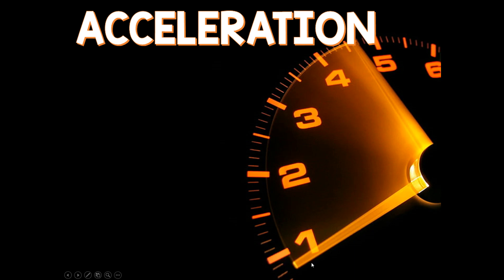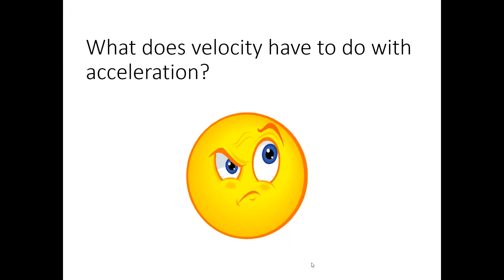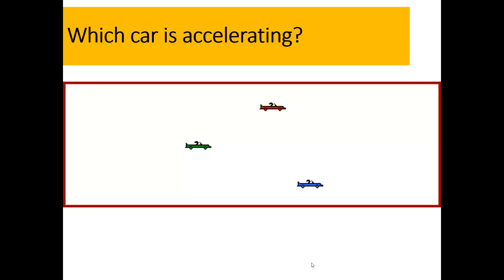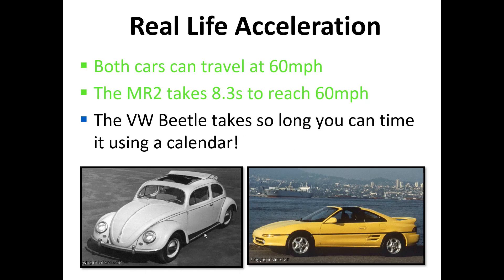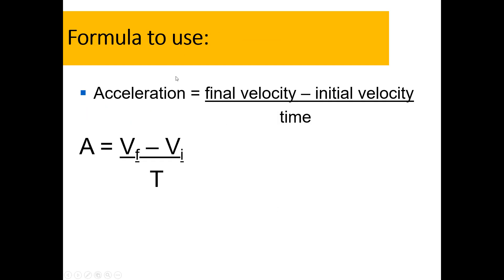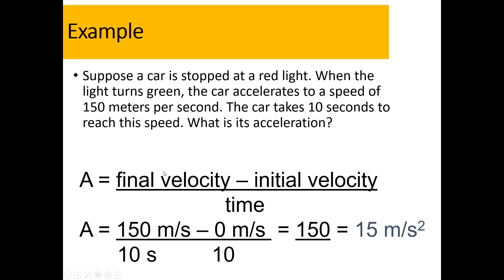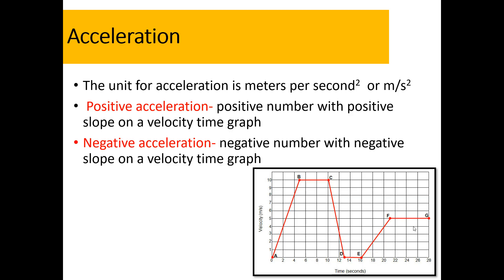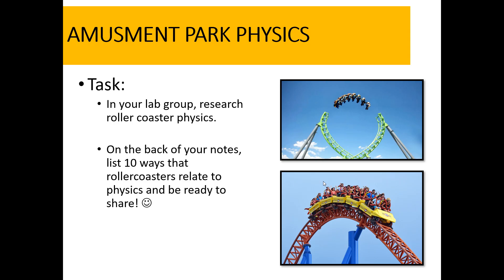Force & Motion: Acceleration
Physical Science Lesson
Topic: Acceleration
Unit: Force and Motion